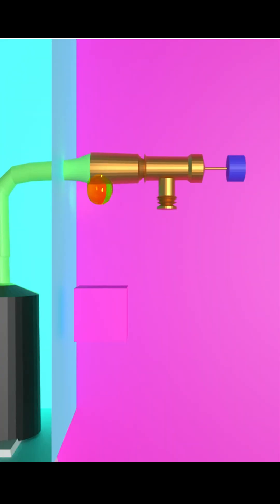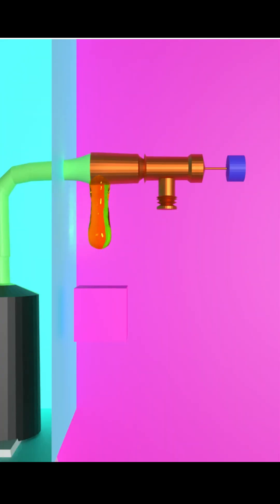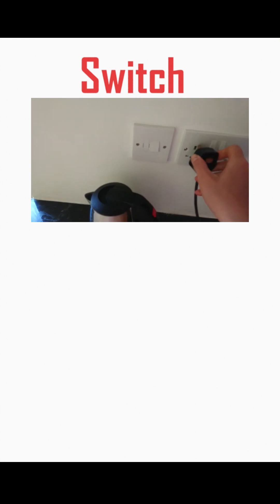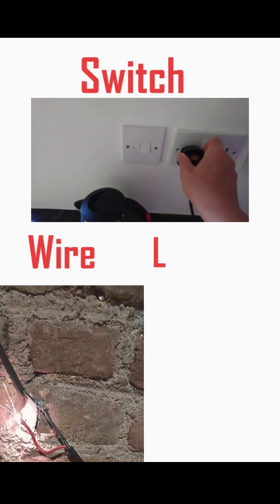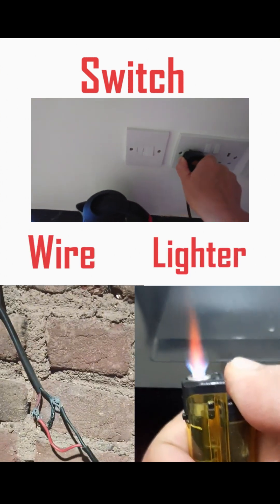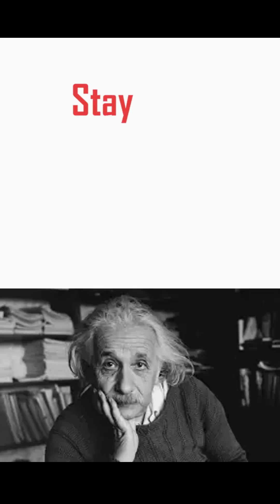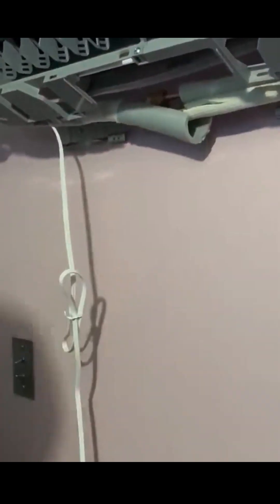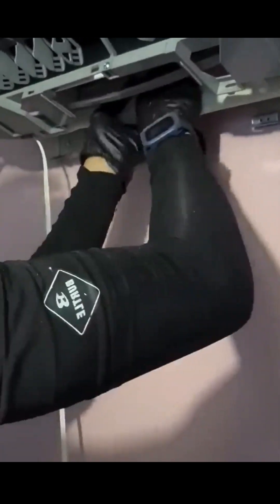why AC Explodes?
"Discover the shocking truth behind why air conditioners can explode! In this video, we'll explore the common causes of AC explosions, including refrigerant leaks, electrical issues, and poor maintenance. Learn how to identify the warning signs and take preventive measures to ensure your AC runs safely and efficiently. From DIY tips to professional advice, we've got you covered. Watch now and stay safe!

1. AC explosion
2. Air conditioner explosion
3. Causes of AC explosion
4. AC safety
5. Air conditioner maintenance
6. Refrigerant leak
7. Electrical issues
8. Overheating AC
9. AC explosion prevention
10. AC repair
11. AC maintenance tips
12. Air conditioner safety tips
13. Why do ACs explode
14. AC explosion reasons
15. AC explosion causes
16. AC explosion consequences
17. How to prevent AC explosion
18. AC safety measures
19. Air conditioner troubleshooting
20. AC explosion solution
21. AC maintenance importance
22. Refrigerant safety
23. Electrical safety
24. AC installation safety
25. AC explosion risk factors
26. AC explosion statistics
27. AC safety precautions
28. Air conditioner explosion causes
29. AC explosion warning signs
30. AC explosion prevention tips
- AC malfunction
- Air conditioner problems
- Refrigeration safety
- Electrical hazards
- AC troubleshooting
- Maintenance tips
- Safety precautions
- AC repair tips
- AC installation
- AC explosion facts

1.
2.
3.
4.
5.
6.
7.
8.
9.
10.

Why This AC Exploded in Peshawar | Hidden Danger Inside!
📝 Description:
A shocking AC explosion in Peshawar injured two people — but what caused it? In this video, we explain how a regular air conditioner can become a serious safety hazard.
From compressor failure to flammable refrigerant leaks like R-290 (propane) and R-600a (isobutane), discover the real risks hidden in your home appliances.

💡 Learn how to stay safe, maintain your AC properly, and avoid potential disasters.

AC explosion Peshawar

air conditioner accident

R290 refrigerant danger

R600a explosion risk

flammable AC gas

AC safety tips

compressor burst AC

air conditioner maintenance

AC fire causes

Peshawar news 2025#ACExplosion